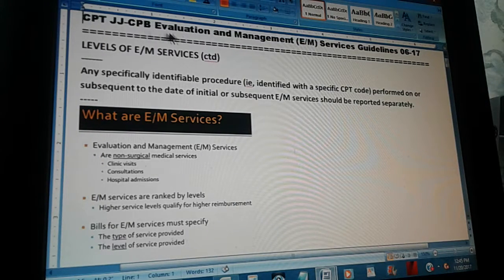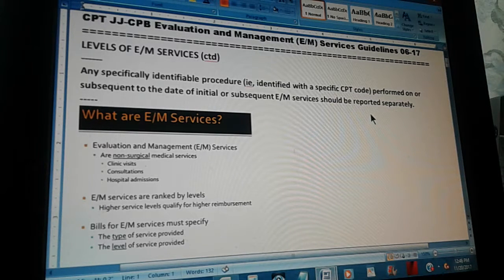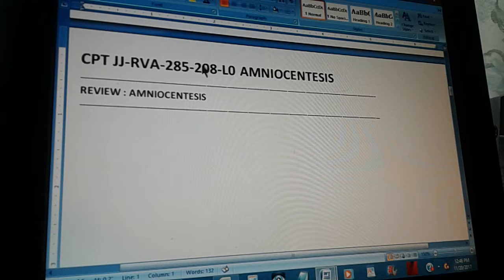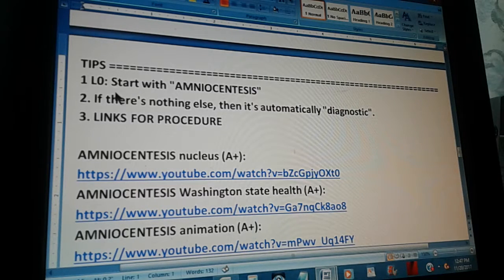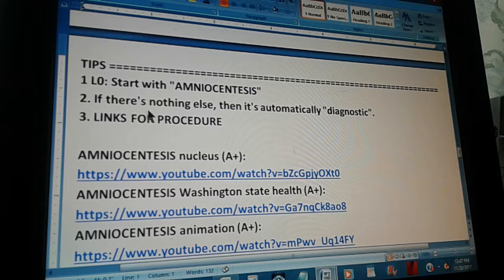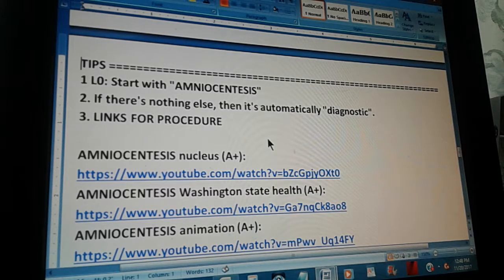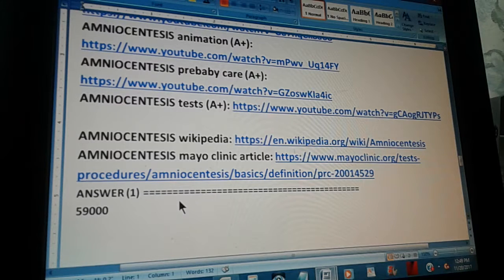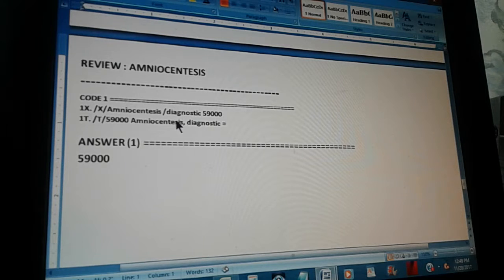CPT JJ-RVA-285-208-L0 amniocentesis